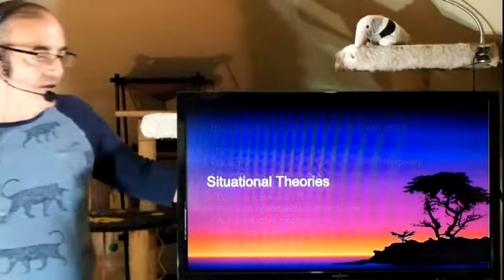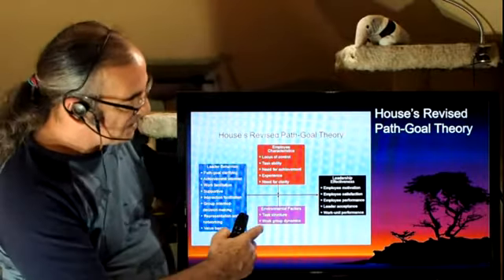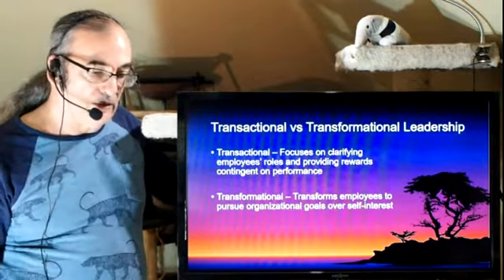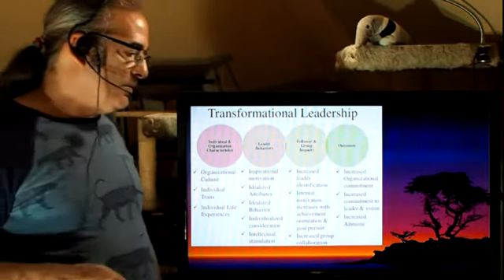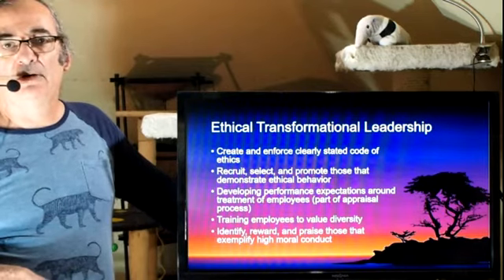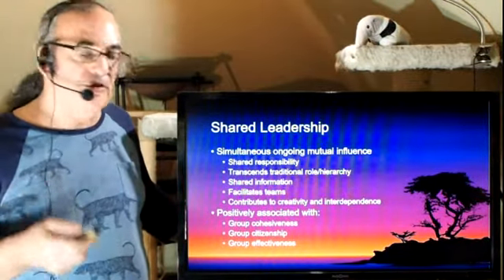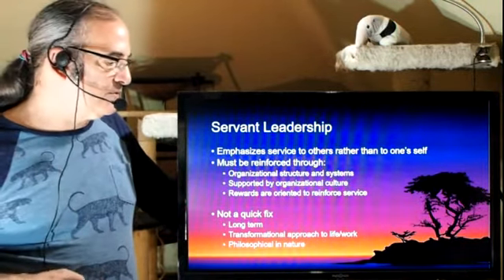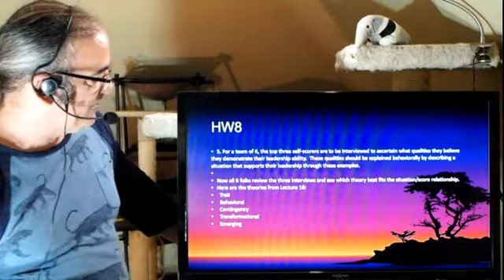Psy 4522 Lecture 16 Leadership Pt 2